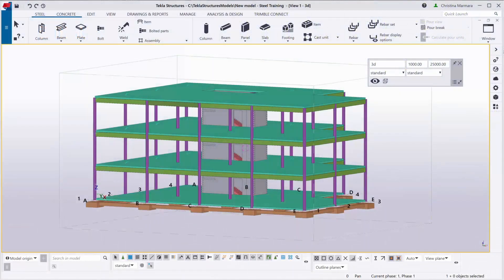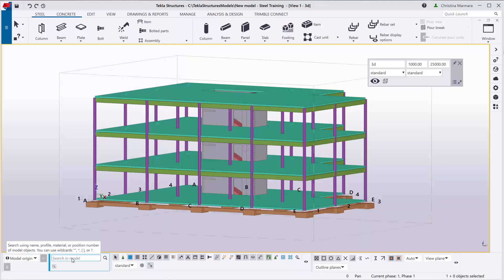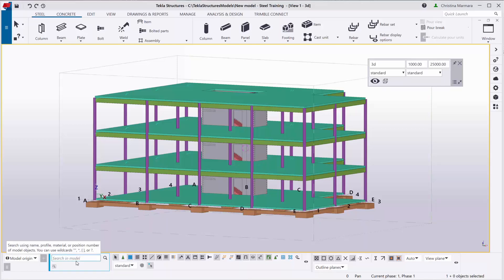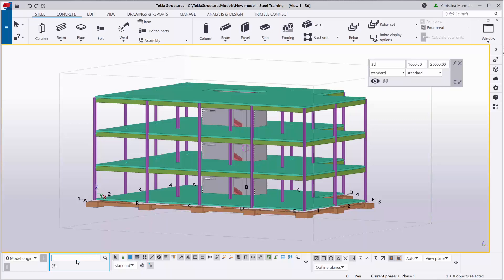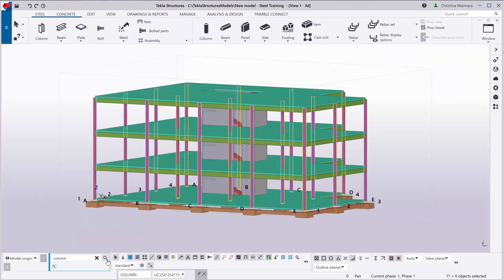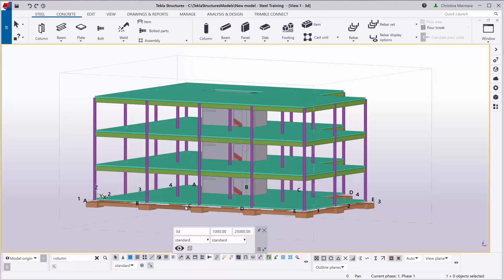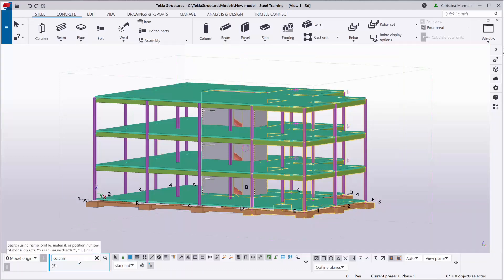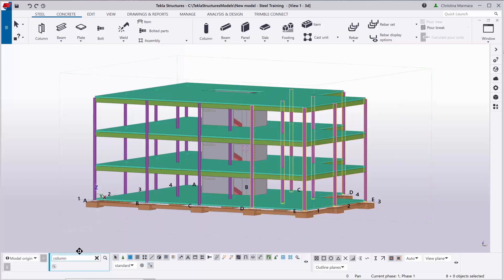Tekla Structures 2019i - How to search in model for objects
The Search in model command allows you to search the whole model or a selected portion of the model using name, profile, material, or position number of model objects. Tekla Structures selects and highlights the model objects that match the search criteria and shows the object properties in the Properties pane. Watch as we demonstrate how to use this feature.